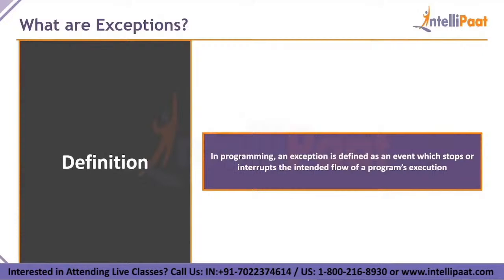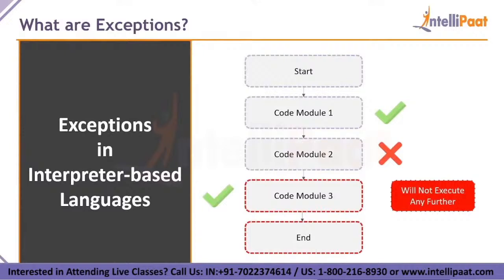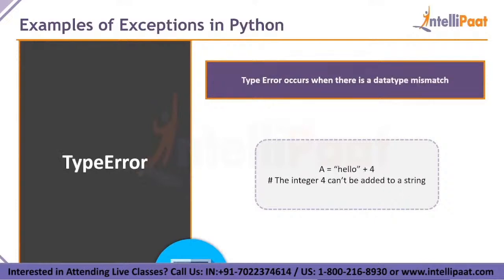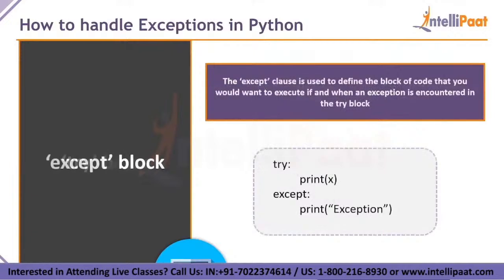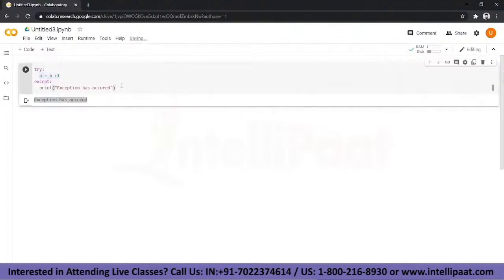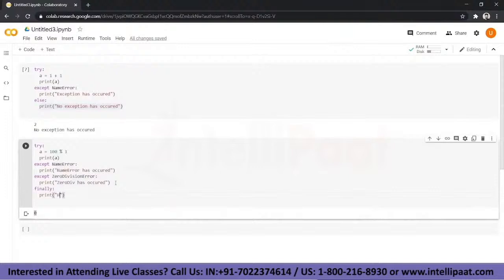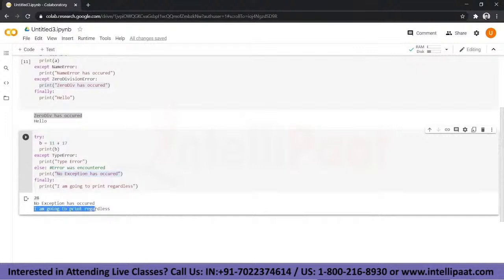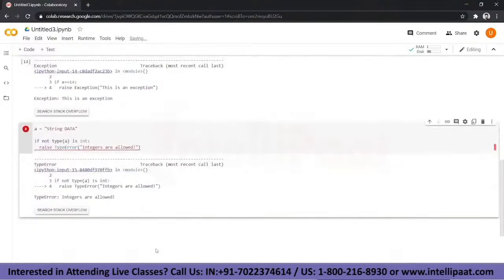Python Series Day 8: Exception Handling In Python | What Is Exception Handling | Intellipaat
In this Operators In Python video, you will get to know What Is Exception Handling In Python, What is Exception in Python, Try Catch Block in Python, Error Handling in Python and lot more. This  What Is Exception Handling video is a must-watch video for everyone who wishes to learn python and make a career in it.